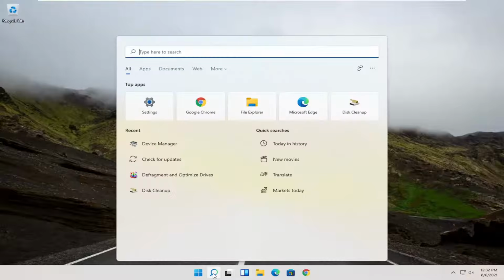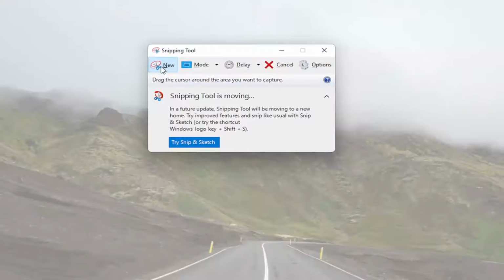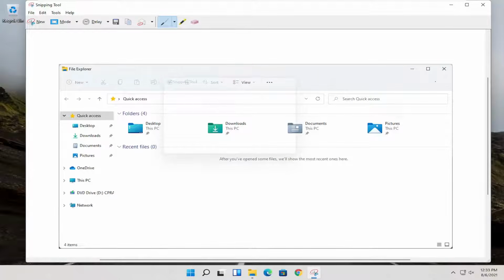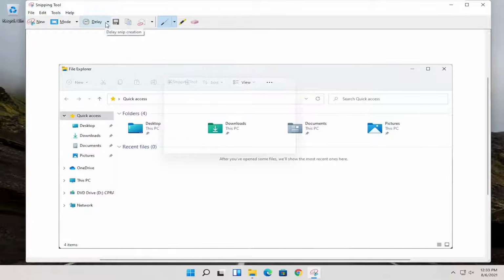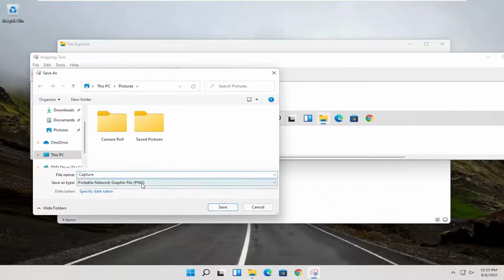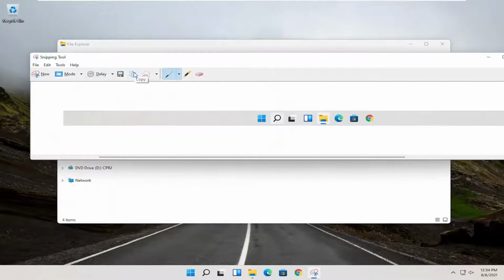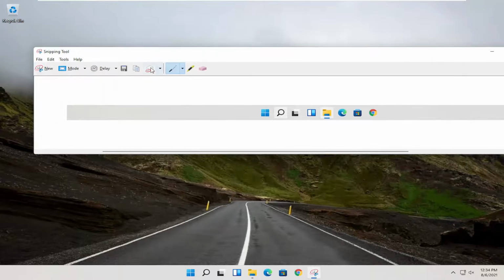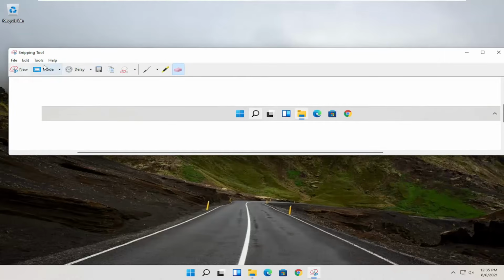How To Use Snipping Tool In Windows 11 [Tutorial]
Like Windows 7 and Windows 8, Windows 11 too includes the Snipping Tool which lets you take screenshots on Windows 11 computers. This Snipping Tool or SnippingTool.exe is located in the System32 folder, but it (shortcut) can also be accessed via the following location:

There are lots of tools out there for taking screenshots in Windows. However, you may not need to install a third party app. Snipping Tool, included in Windows Vista and later, allows you to take screenshots, as well as edit and annotate them.

We briefly covered the Snipping Tool in our tutorials about taking screenshots on almost any device and taking screenshots in Windows 11, but we’ll go into more detail here, showing you how to take, save, edit, annotate, and email screenshots, as well as how to customize the settings in the Snipping Tool.